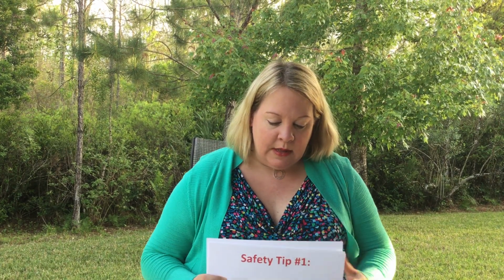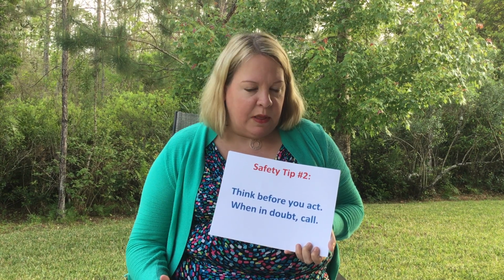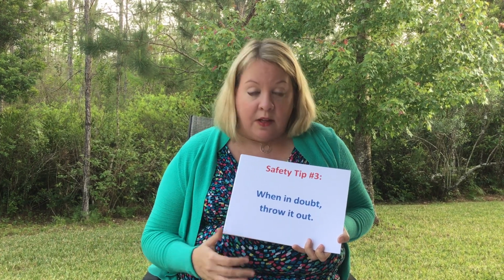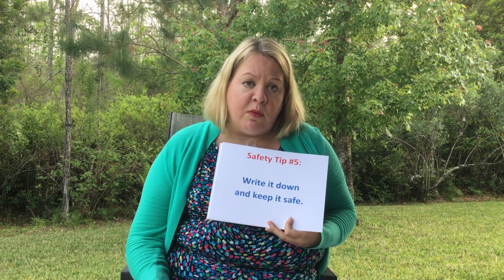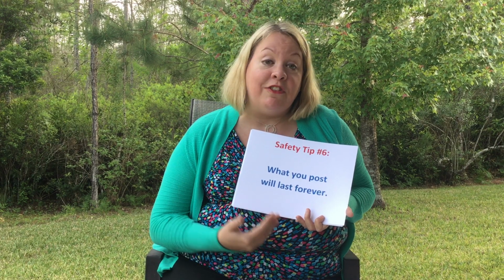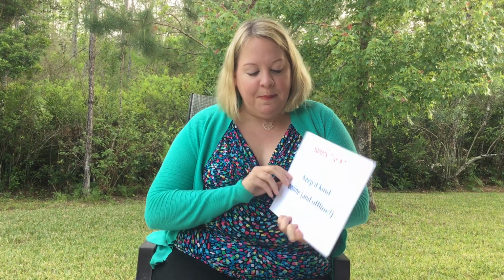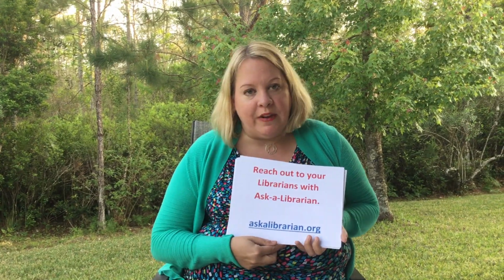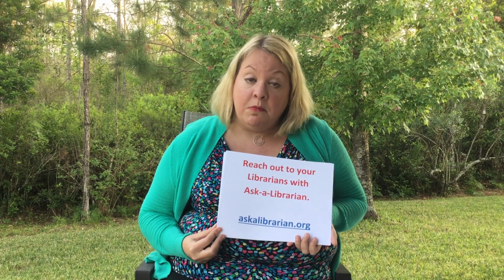SJCPLS Online Library Q&A: Internet Safety with Adult Services Librarian Anne Crawford -- 4/13/2020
During these times wherein adults are using the Internet more than ever to help their kids with digital schooling, connect with their children and grandchildren, receive information from the government, pay bills online, and much more, it’s increasingly important to know how to navigate social media safely and distinguish what are and are not legitimate requests for information. Join Reference and Adult Services Librarian Anne Crawford as she takes you through 8 simple tips that will help you to keep your personal information private and to avoid scammers and fraud.

This video originally streamed on Facebook on April 13th, 2020